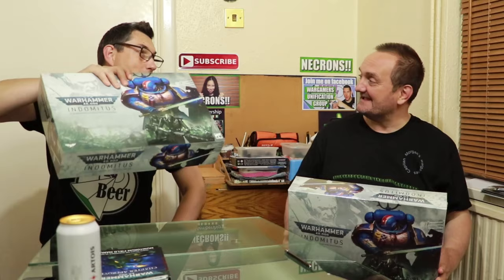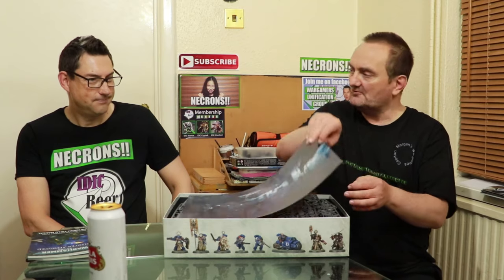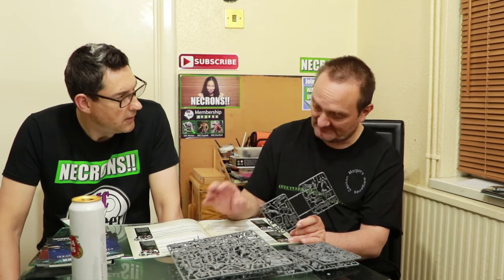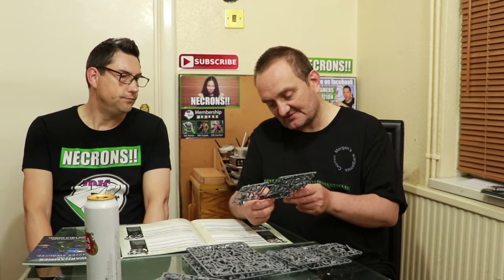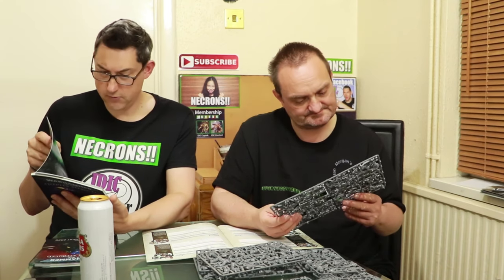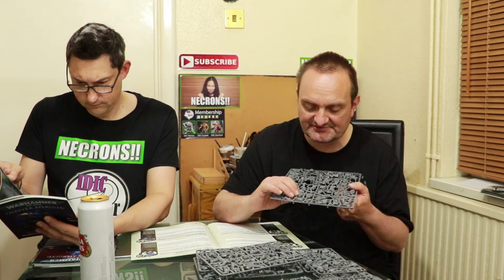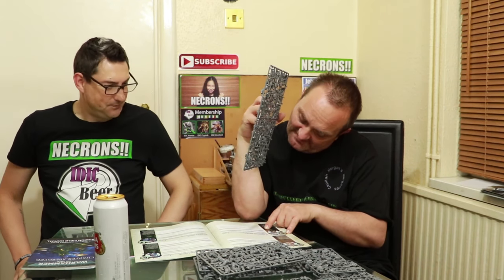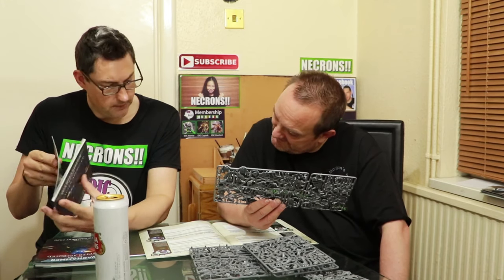Indomitus 9th edition launch boxset unboxing primaries space marines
I am a warhammer 40k player and this channel is dedicated to all things 40k. I share tips tricks tactical advice init reviews of my armies. Eldar; space wolves;thousand sons; orks. Drop a comment and I will interact with anyone that does. In this video nick beer and i unbox Indomitus 9th edition launch boxset unboxing primaries space marines.